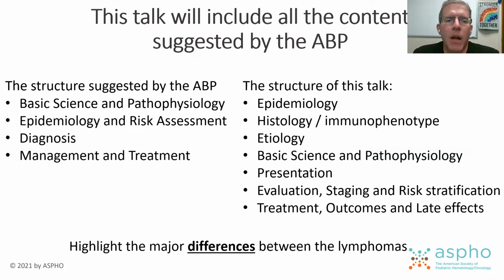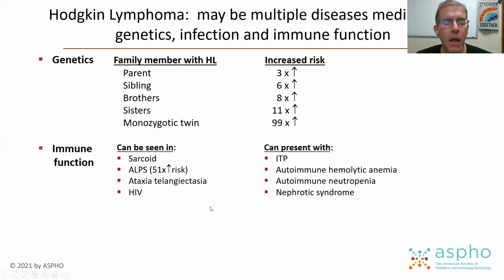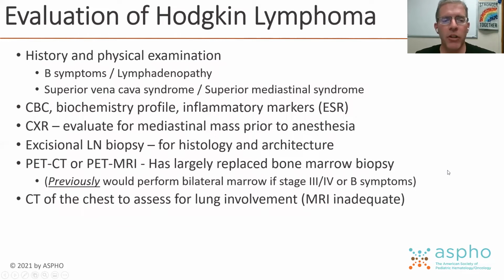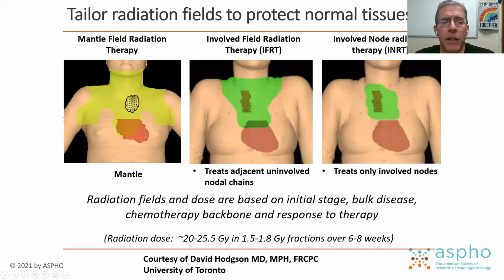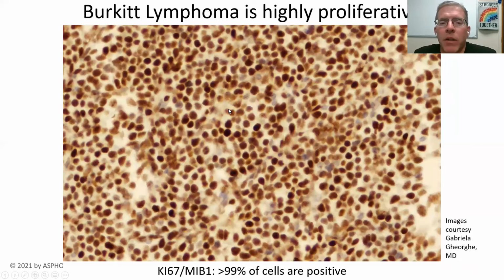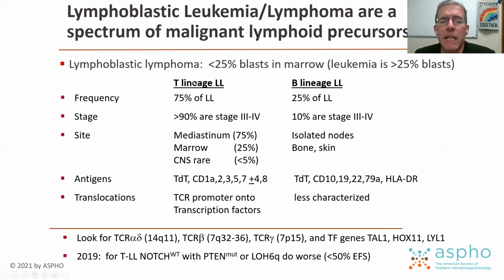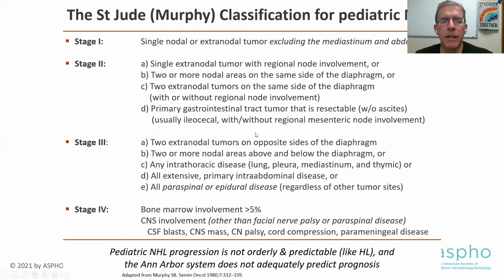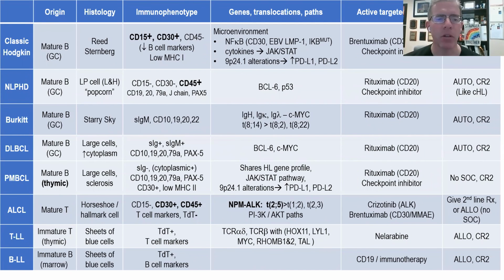24 ASHO 2022 Lymphoma